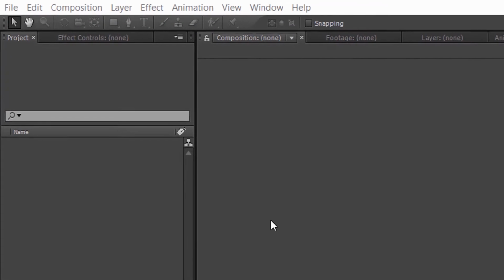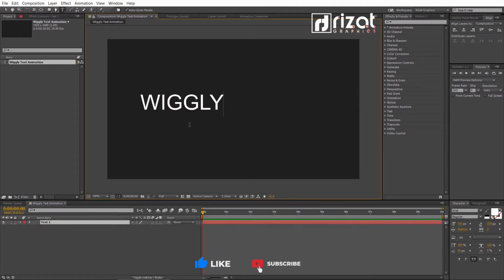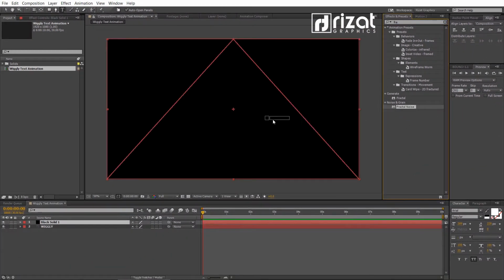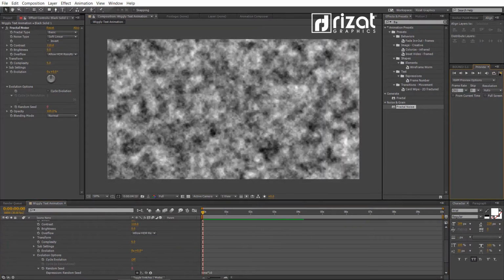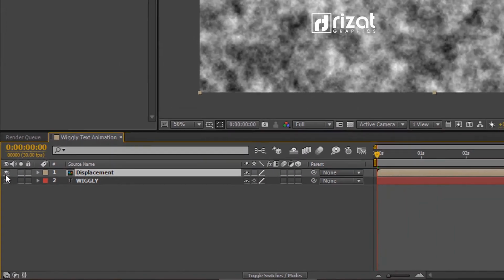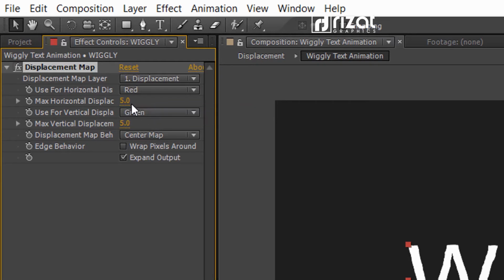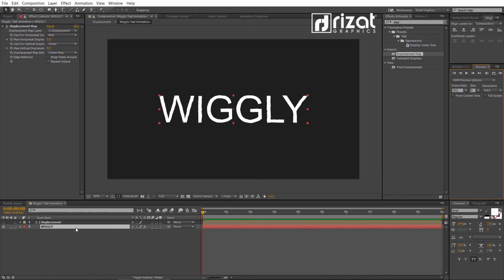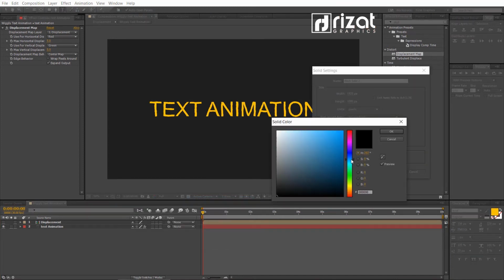Wiggly Text Animation in Adobe After Effects Tutorial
Hello everyone. Welcome back to  @Rizat Graphics
In this short Adobe After Effects tutorial, you will learn to create a Wiggly Text Animation. This is a fast and easy tutorial. I recommend you to watch the video till the end.